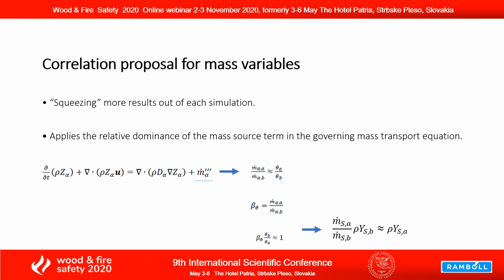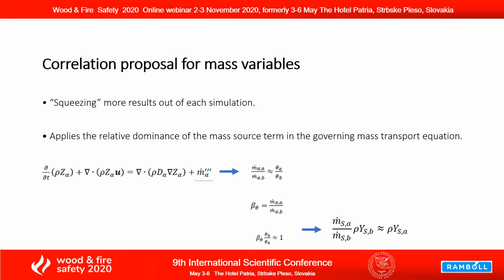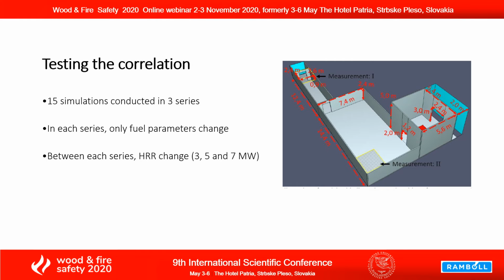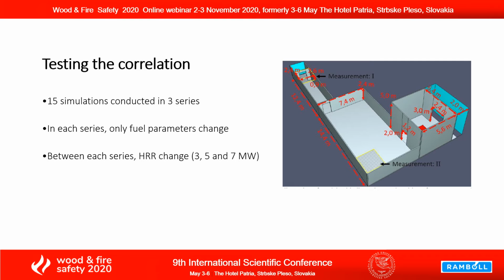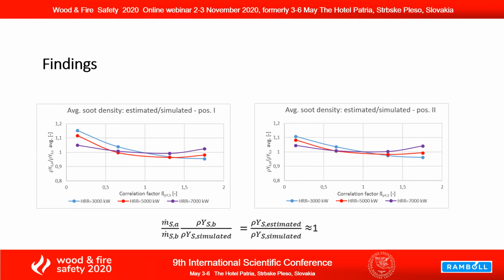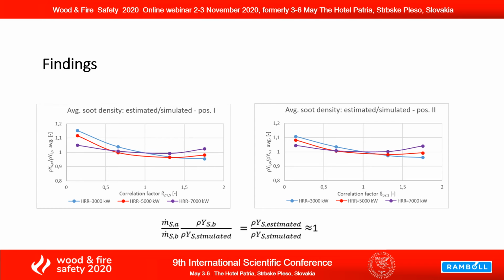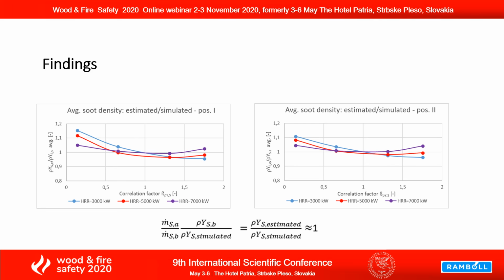Feasibility Study of Correlating Mass Quantity Outputand Fuel Parameter Input of Different Fire...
Author(s):  Steffen Oliver Sæle
Section 3 - Fire Modeling, Fire Testing, Fire Certification, Fire Investigation, Fire Dynamic, Fire Behaviour Modelling, Smoke Control and Combustion Toxicity
Wood & Fire Safety 2020 Conference